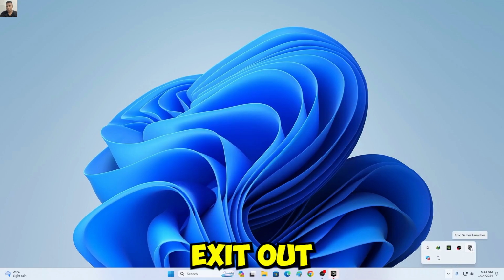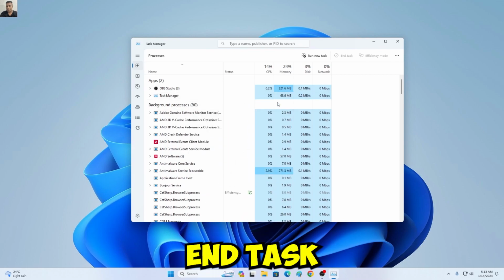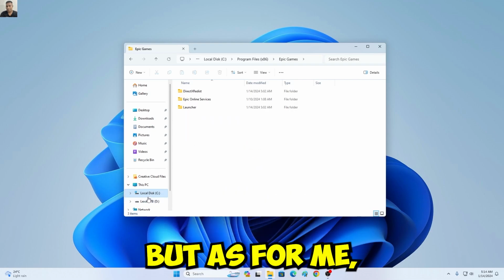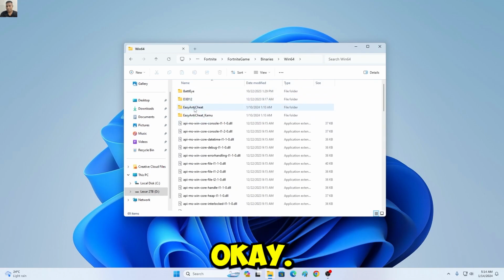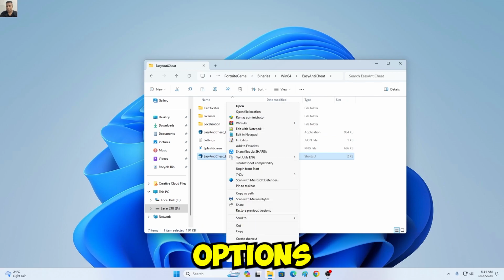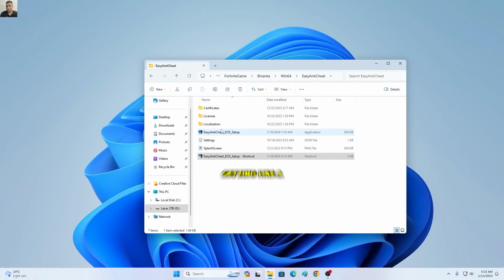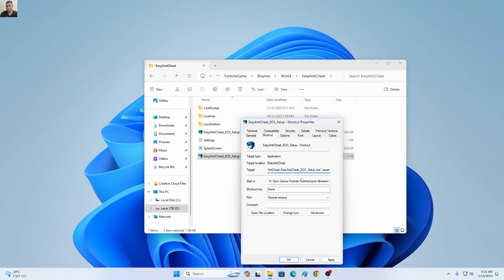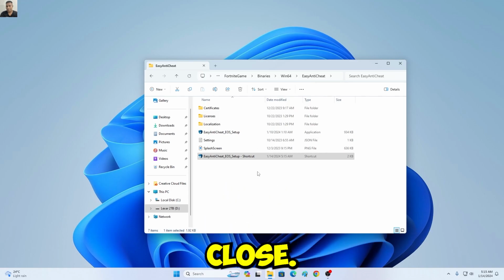How To Fix Launch Error "Easy Anti-Cheat is Not Installed" on Fortnite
How To Fix Easy Anti-Cheat Is Not Installed In Fortnite (2024) | New season

The solution to "Easy Anti-Cheat is not installed" in Fortnite is an issue that can occur when the Easy Anti-Cheat program is not properly installed on the system. Easy Anti-Cheat is software used in Fortnite to detect and prevent the use of cheats and tricks in the game, and it's necessary to have it installed and updated to play without issues.

If you receive the error message "Easy Anti-Cheat is not installed" when trying to launch Fortnite, then you're in the right place cause my video will fix your problem.